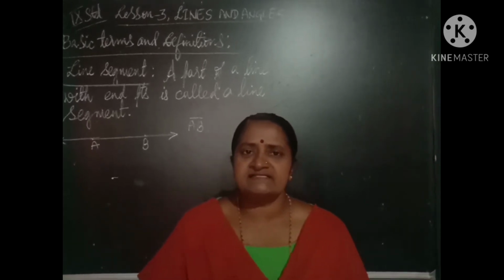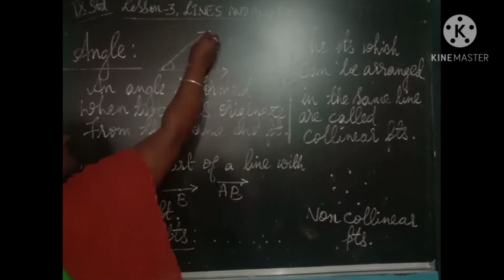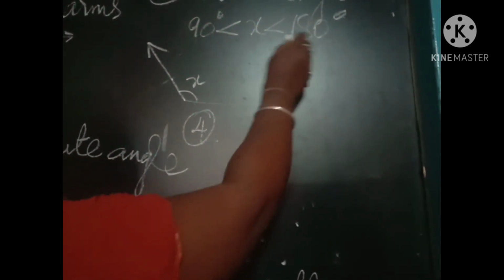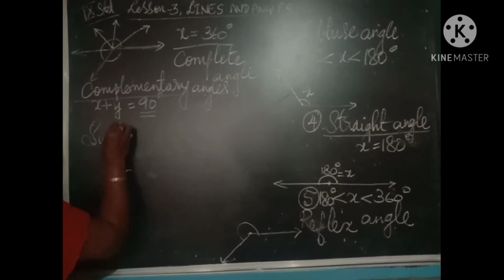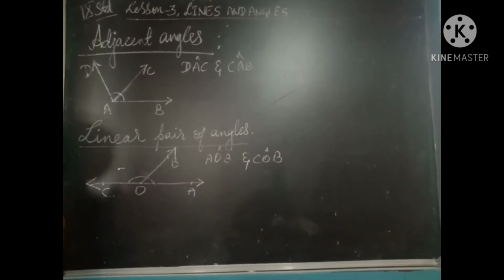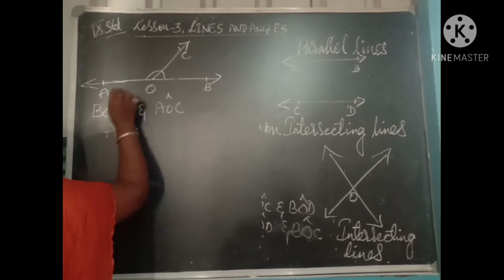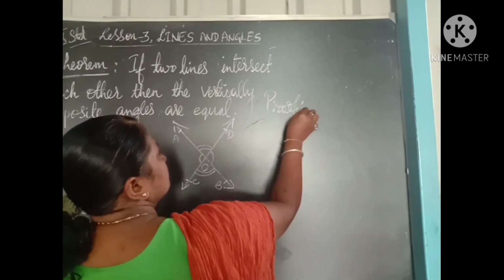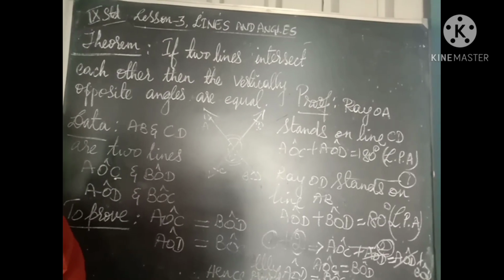Class 9 lesson no. 3 Lines and Angles. Part 1